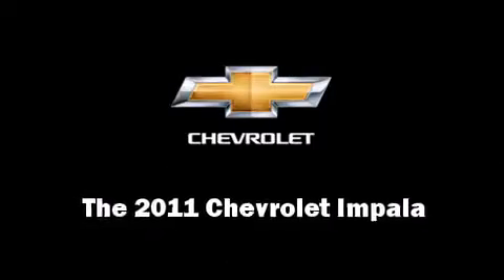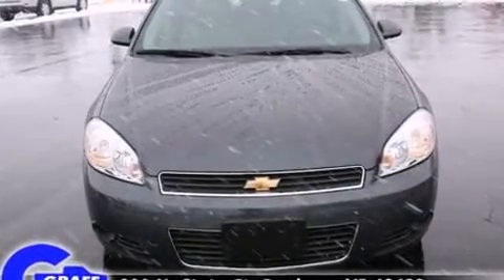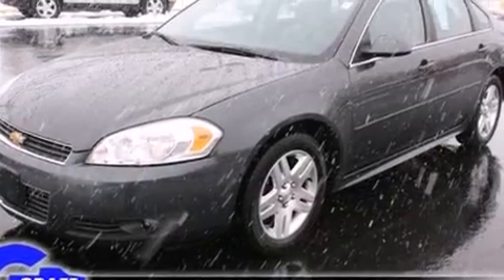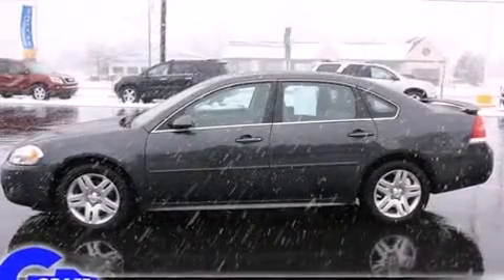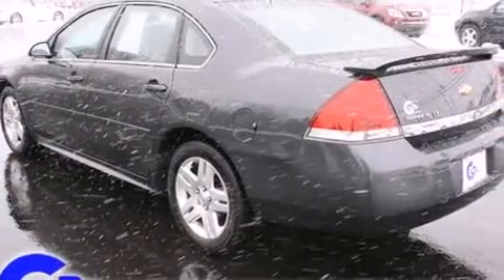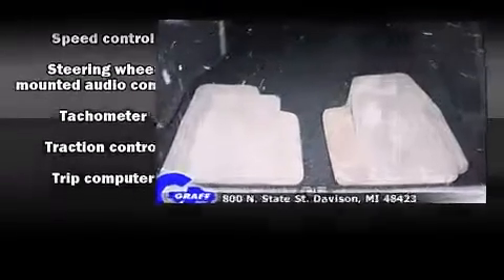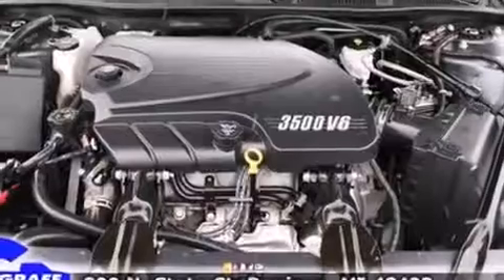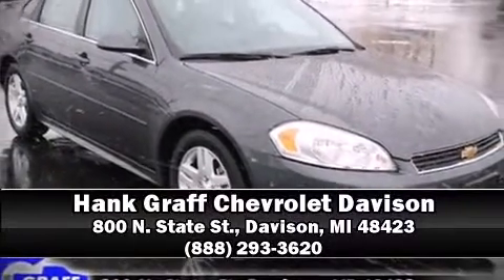2011 Chevrolet Impala near Lennon, Michigan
Check out this 2011 Chevrolet Impala has the sought after LT trim! This 2011 Impala is located near Lennon, Michigan.   This vehicle has around 20K, and comes with a five day/150 exchange policy.  This 2011 Impala is a one owner Sedan as reported by an AutoCheck Report.  A few of the hot options are: am/fm radio, air conditioning, front bucket seats, speed control, sunroof, heated leather seats and bose audio system.  This show room ready 2011 Impala is a great find!  The cyber gray metallic paint is in fantastic condition and the gray leather interior appears to be smoke free.  Come on down and take this Sedan for a test drive, the engine sounds great and you'll love the silky smooth Automatic transmission.
    Hank Graff Chevrolet Davison
    Address:
    800 N. State St.